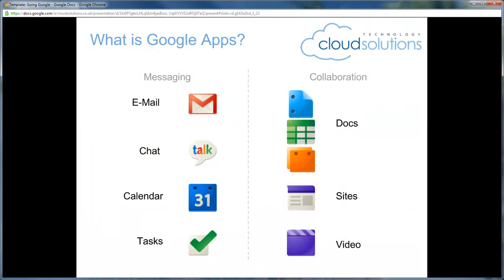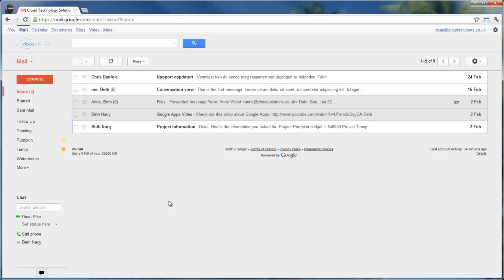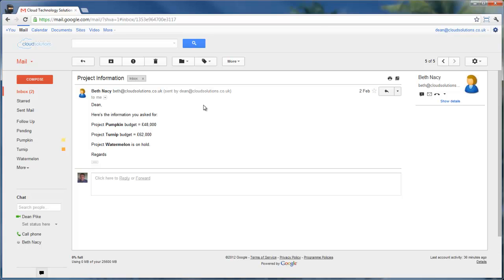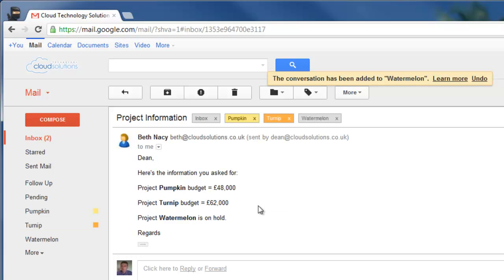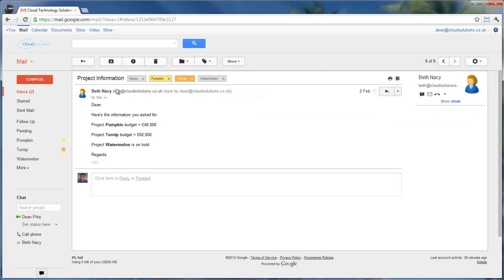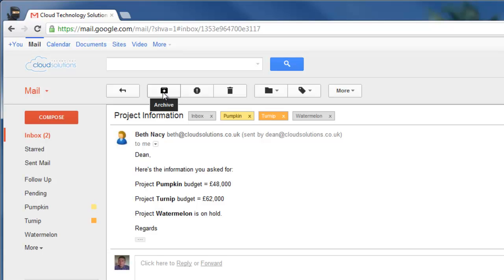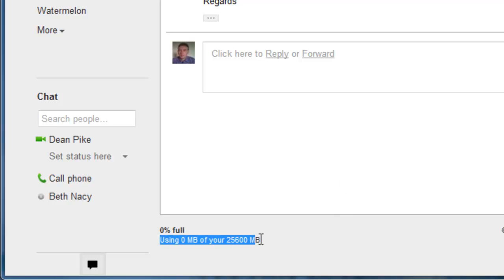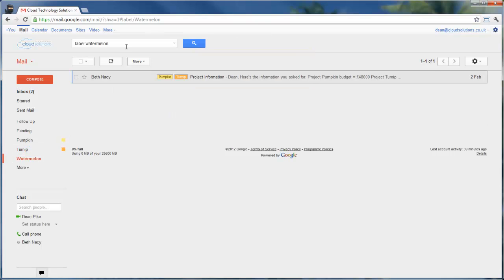Google Apps Demo from Cloud Technology Solutions - Introduction